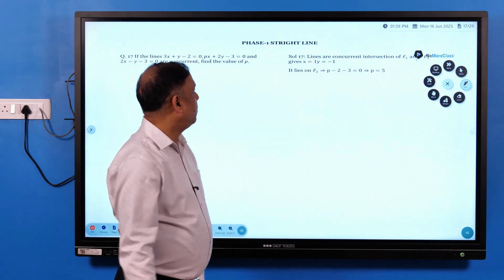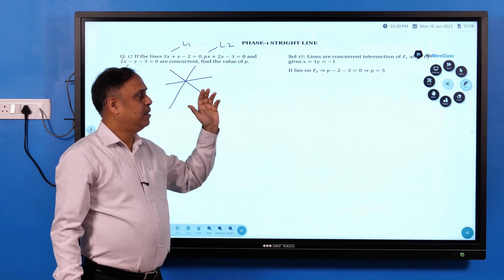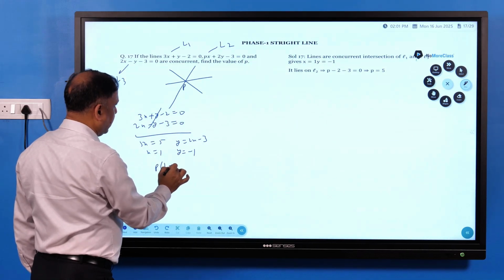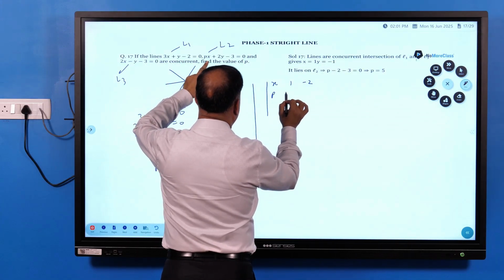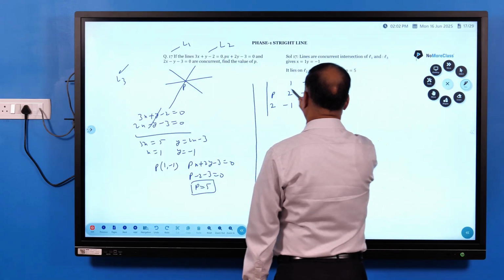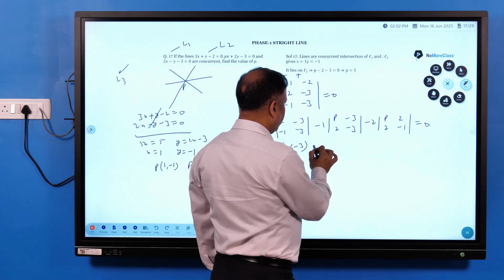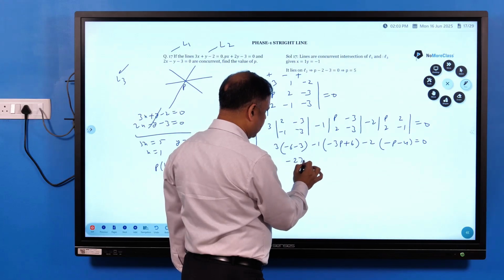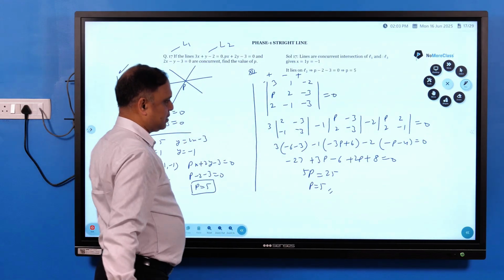Condition for Three Lines to be Concurrent | R S Sharma | Class 11 Math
Welcome to NoMoreClass, your dedicated platform for mastering advanced concepts in Class 11 mathematics aligned with CBSE and ICSE curricula. Under the expert guidance of Mr. R S Sharma, a highly experienced educator with over 25 years of teaching expertise, we delve into critical topics of coordinate geometry that form the backbone of problem-solving in high-stakes competitive exams such as IIT JEE, NEET, and other engineering and medical entrance tests.

In this lesson, we focus on the concept of concurrency in lines—a fundamental property where three or more lines intersect at exactly one point. This is a crucial idea in geometry, enabling students to solve a variety of complex problems involving shapes, intersections, and geometric proofs. Understanding the condition for concurrency allows students to analyze geometric configurations quickly and accurately, an essential skill in exams.

The problem involves three lines:

(3x + y − 2 = 0)
(px + 2y − 3 = 0)
(2x − y − 3 = 0)
The goal is to determine the value of (p) that makes all three lines concurrent, i.e., intersect at a common point. Recognizing these geometric concepts helps in establishing relationships between different elements of a figure, leading to deeper insights in shape analysis and polygon properties.

Core Learning Objectives:
Understanding the Concept of Concurrency:
The geometrical property that three lines are concurrent if and only if the determinant of their coefficients matrix is zero. This is a powerful algebraic tool that simplifies the verification process for the concurrency of multiple lines. It offers a systematic approach which is widely applicable in various geometry problems, including those involving cevians, medians, and altitudes of triangles.

Applying the Determinant Condition:
The key mathematical step involves constructing a 3x3 coefficient matrix based on the equations of these lines. Setting the determinant of this matrix to zero gives an algebraic equation in (p), which can then be solved to find the specific value of (p). This process reinforces the connection between linear algebra and geometry, showing how matrix determinants encode essential geometric information.

Algebraic Expansion and Solution:
Expanding this determinant requires careful calculation, including multiplying minors, combining like terms, and simplifying the resulting algebraic expression to isolate (p). Solving this algebraic equation requires standard techniques but emphasizes precision and clarity, strengthening students' algebraic manipulation skills.

Problem-Solving and Critical Thinking:
This problem is a classic example of applying theoretical concepts to practical questions. Developing a systematic approach to verify concurrency enhances your problem-solving confidence and analytical reasoning, which are invaluable in tackling higher-level geometry problems.

Why is mastering this important?
Understanding when and how lines are concurrent helps in a broad range of geometric problems, from proofs to constructibility issues. It enhances reasoning about polygons, triangles, and other figures, and is critical for solving advanced problems in exams. Recognizing the condition for concurrency and applying it efficiently saves valuable time during exams and develops a logical approach to problem-solving.

About Mr. R S Sharma:
With over 25 years of rich teaching experience, Mr. Sharma is a renowned educator whose roots trace back to IIT Delhi, where he completed his engineering degree. His IIT Delhi education provided him with a strong analytical foundation, which he has translated into his teaching to simplify complex mathematical concepts. Inspired by his own exposure to rigorous scientific training, Mr. Sharma specializes in plane and coordinate geometry, making even the most challenging problems approachable for students. His dedicated efforts in shaping student careers, along with his publications, emphasize problem-solving techniques that are crucial for excelling in exams like IIT JEE and NEET. His systematic, student-centric approach ensures clarity, confidence, and success.

Located in Bangalore, NoMoreClass offers innovative, interactive courses including live sessions, recorded tutorials, and personalized mentoring tailored for competitive exam success. Our systematic approach shields you from guesswork, helps build strong analytical reasoning, and effectively prepares you for IIT JEE, NEET, and other high-level exams. Join us to unlock your full potential, strengthen your geometrical insights, and master the art of problem-solving.

Start your journey today with expert guidance—master the condition for concurrency and excel in your exams!